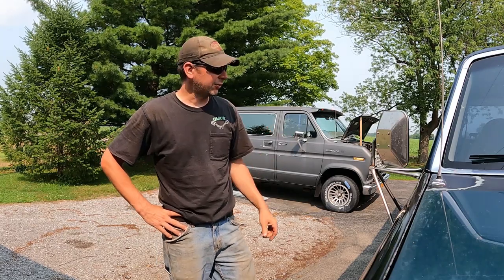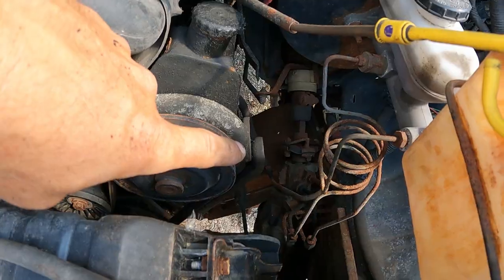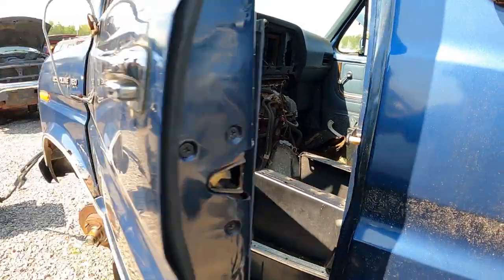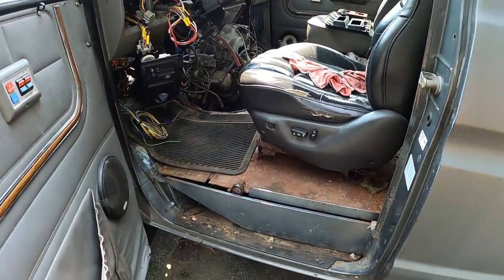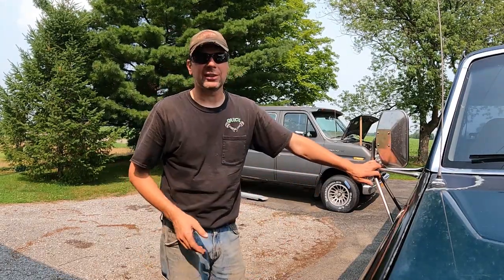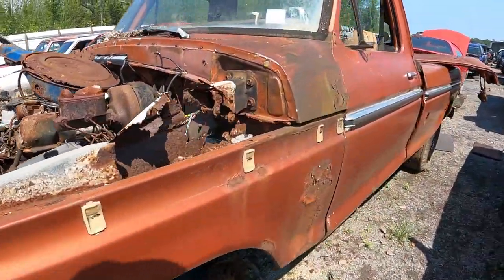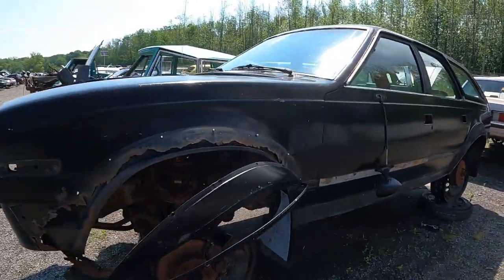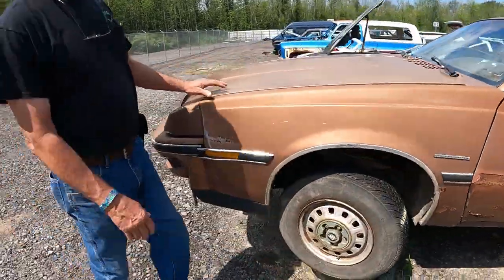Ford Econoline Boogie Van Build: Getting a Steering Column and Other Parts at the Junkyard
This time at the Quick Speed Shop I'm gathering up some hard to find parts for my 1988 Ford Econoline Boogie Van build!  I am converting a handicap van back to stock and one of the main pieces I needed was a stock steering column for the AOD transmission.  I also scored some dash parts and some good used tail lights.  I am going to start this full on van build very soon and its going to be epic!  Check it out!